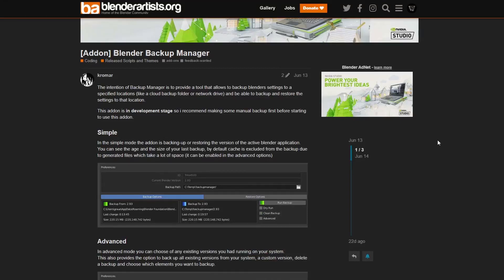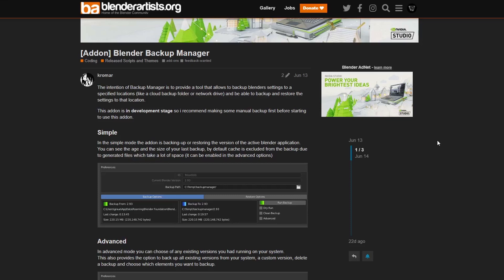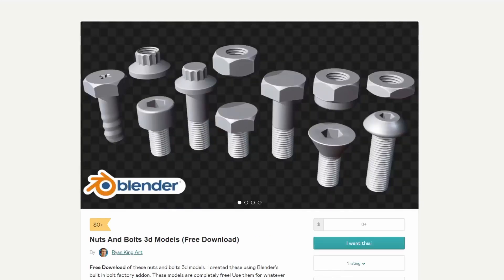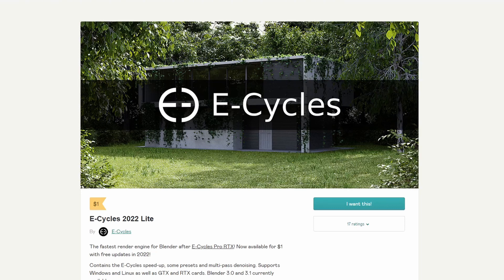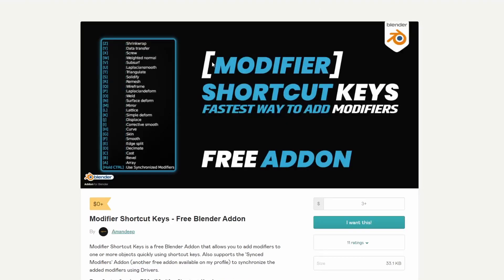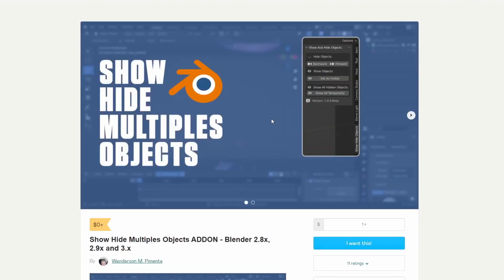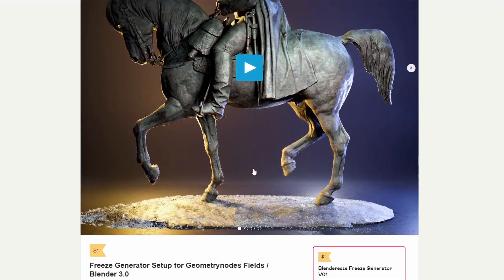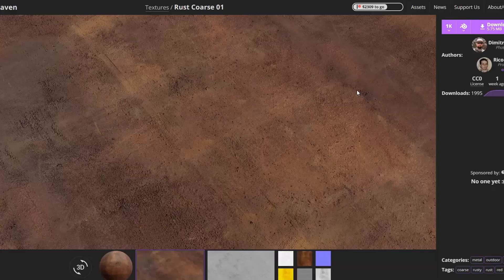Blender recommended downloads 07/12/2021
It's this week recommended blender downloads

VIDEO LINKS

Blender grease pencil startup file and shortcuts cheat sheet

Show Hide Multiples Objects ADDON - Blender 2.8x, 2.9x and 3.x